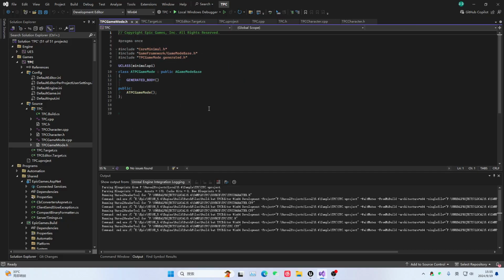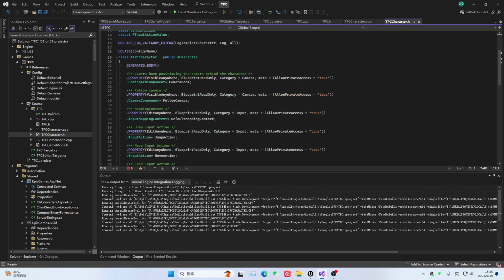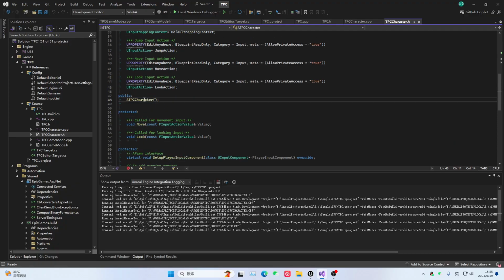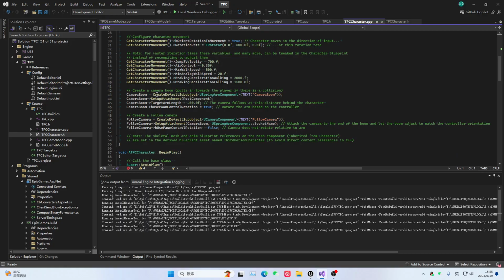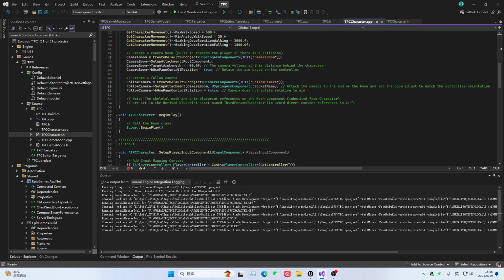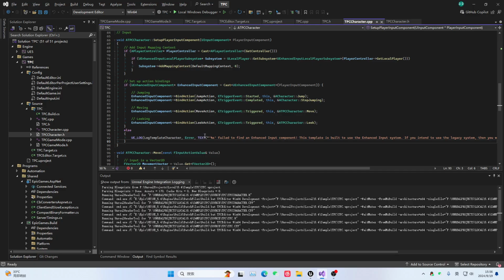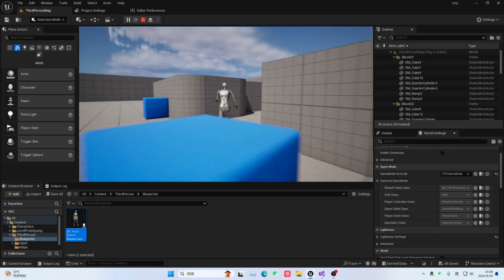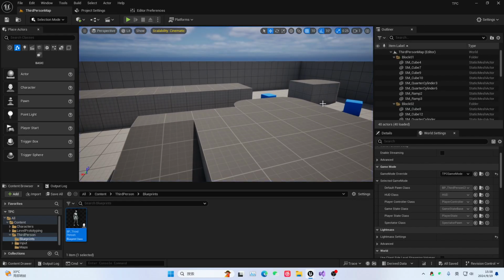UEC++ From Basics to Advanced | M33-010: Third Person C++ Walkthrough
A brief overview of the Third Person C++ template shows how its code structure compares to the Blueprint version. The C++ GameMode specifies default classes through code, the Character constructor sets up the capsule, spring arm, camera, and movement component parameters — notably disabling rotation from controller and enabling Orient Rotation to Movement for directional movement. The camera uses a SpringArmComponent with fixed top-down offset to follow the character.

Input binding follows the same pattern as FP: GetLocalPlayerSubsystem to access the Enhanced Input subsystem, registering IMC_Default, and binding IA_Move, IA_Look, and IA_Jump to the Character's methods. The instructor notes that this template's C++ code is relatively simple at around 200 lines and that students can replicate it independently.

The project is significant because it will serve as the base for the multiplayer and GAS case studies in Modules 35 and 36. Students are encouraged to build it themselves to reinforce their understanding.